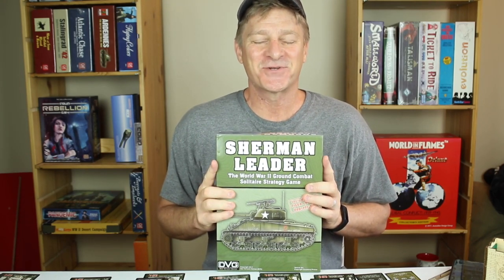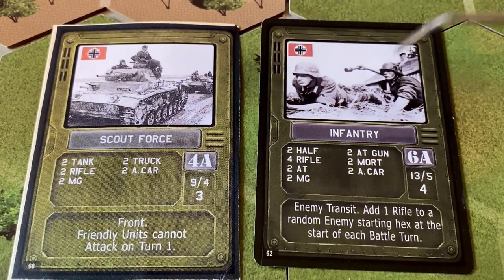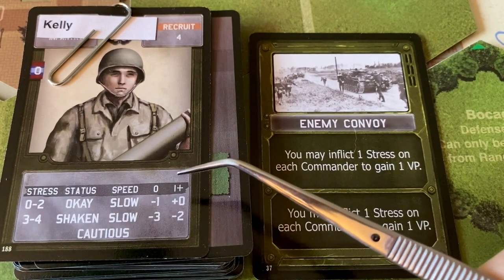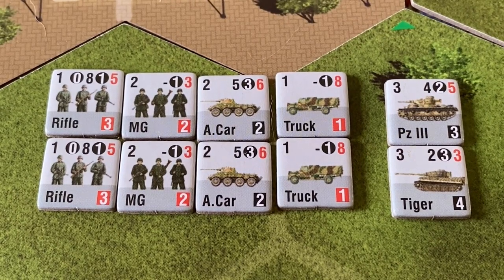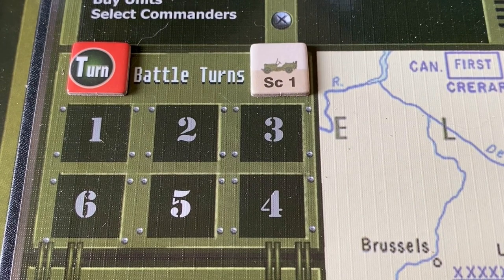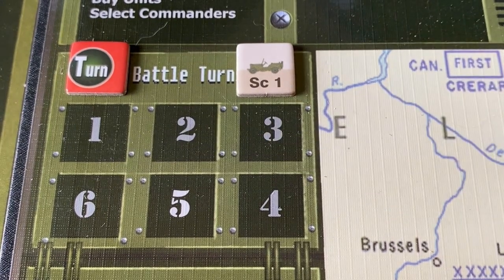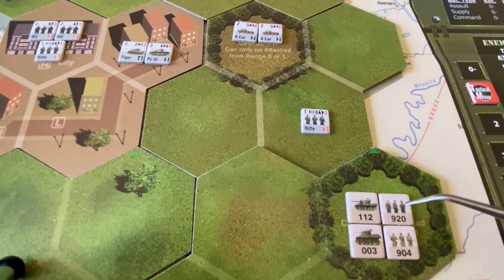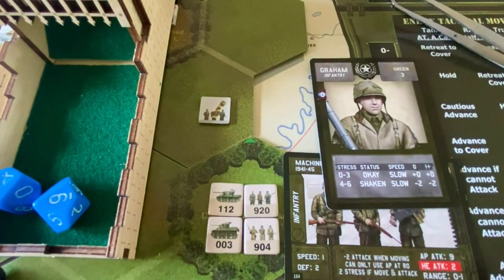Sherman Leader: Board Wargame Playthrough AAR - Episode 2 (First Battle) - Dan Verssen Games DVG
We start in on the first battle of our first week of our Sherman Leader campaign. (Let's Play / AAR / Playthrough)

Sherman Leader is a second wargame (historical game) AAR. We'll play the Allies against the Germans in a 3-week campaign in Italy

Sherman Leader is a wargame/historical game Let's Play by Zilla Blitz

Sherman Leader: Board Wargame Playthrough AAR - Episode 1 (Campaign Setup) - Dan Verssen Games DVG